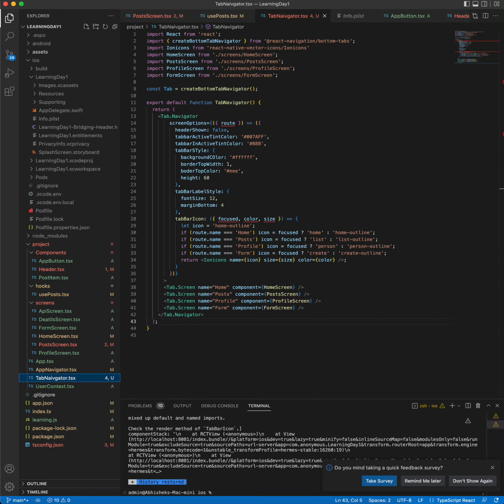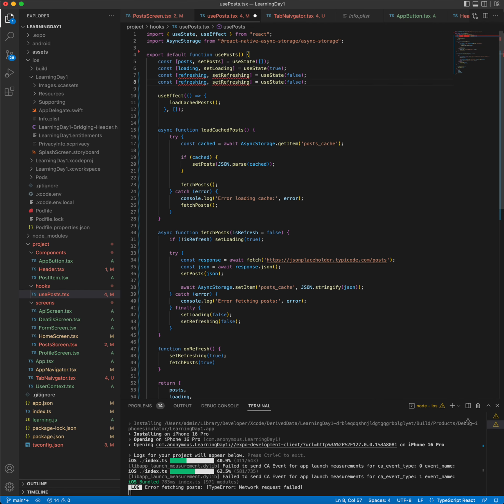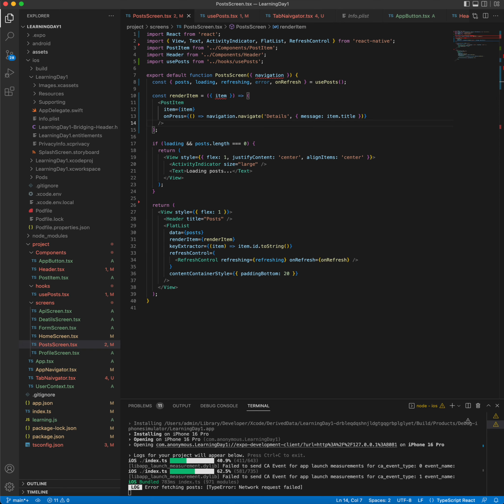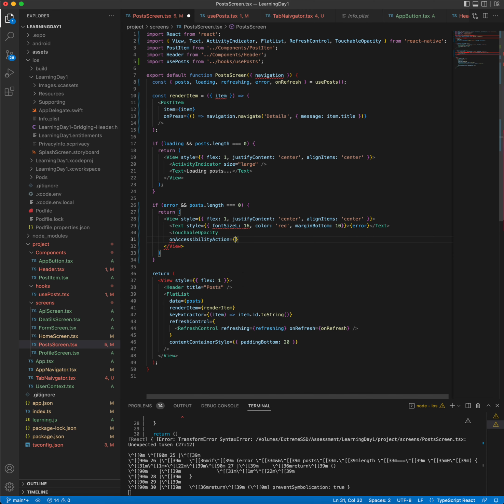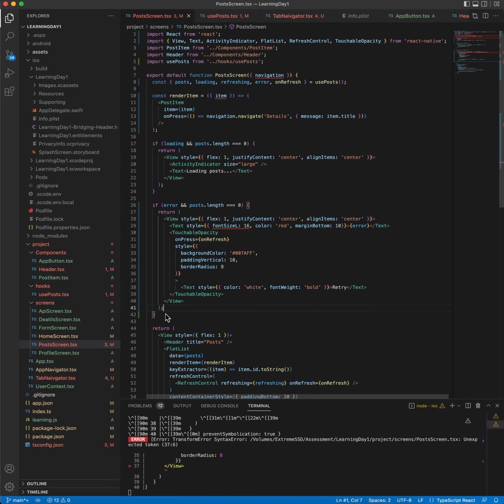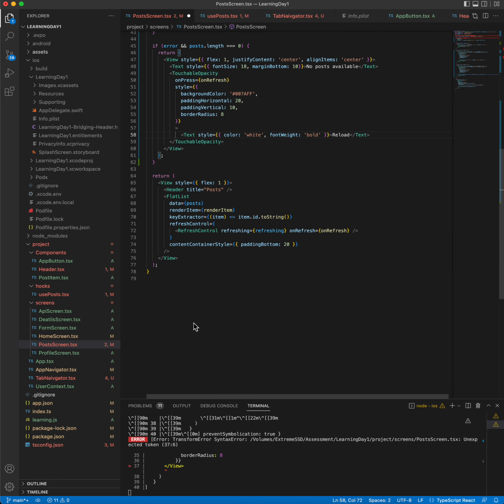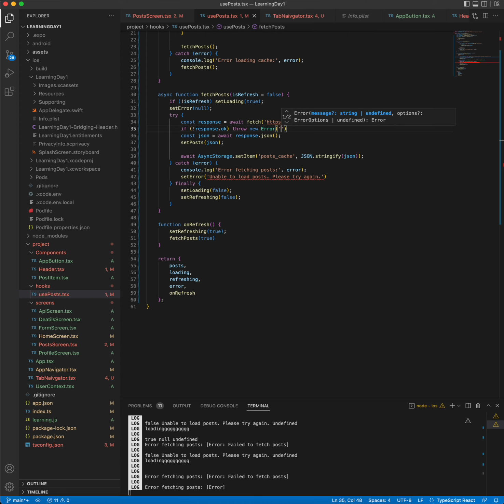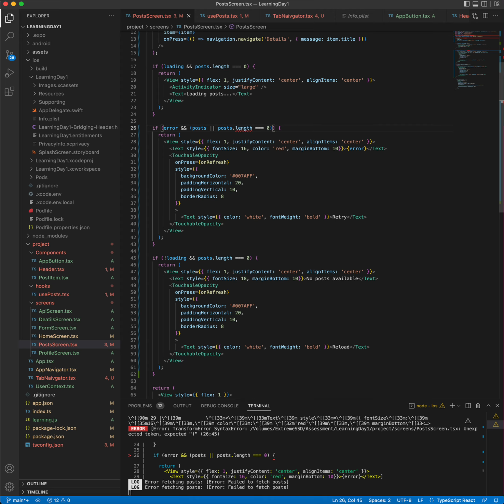React Native Day 15 – Loading, Error & Empty States (Production UX)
In Day 15, we handle all edge cases.

You’ll learn:
• Loading states
• Error handling
• Empty UI states
• Retry patterns

Real apps never look broken.

📺 Next: Day 16 – Profile Screen